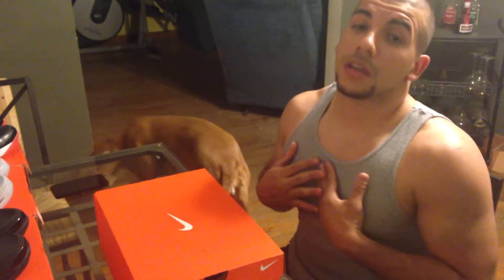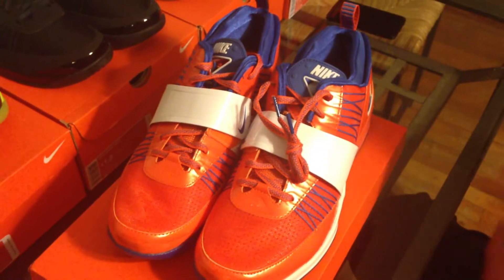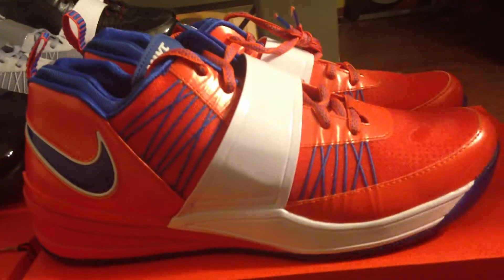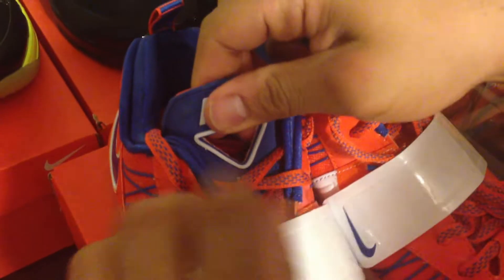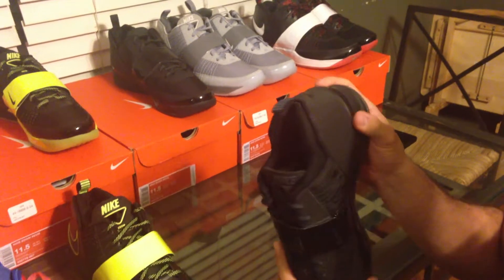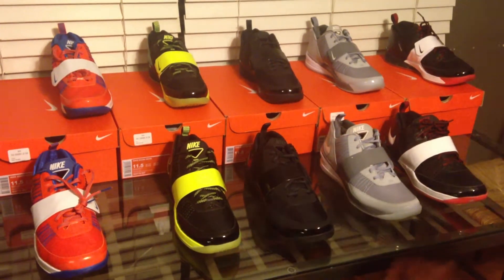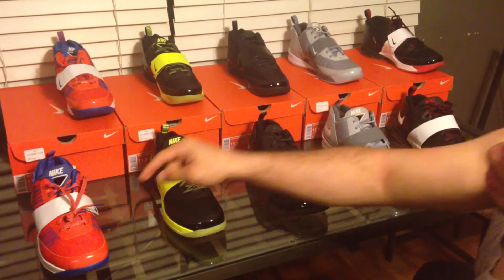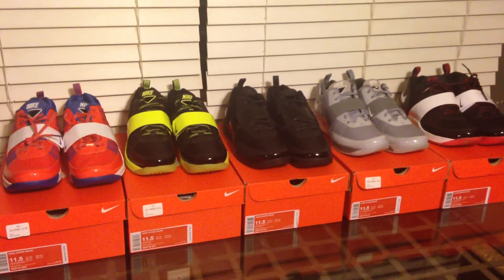Nike Zoom Revis Knicks/Mets Colourway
My whole Nike Zoom Revis Collection.